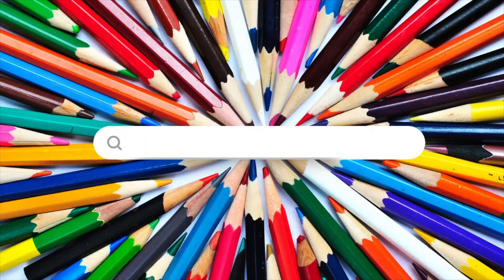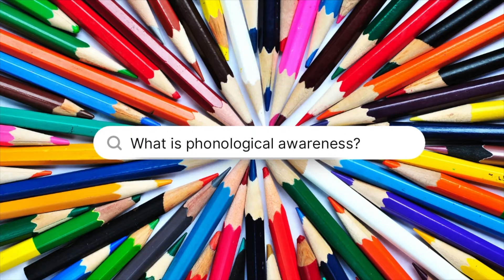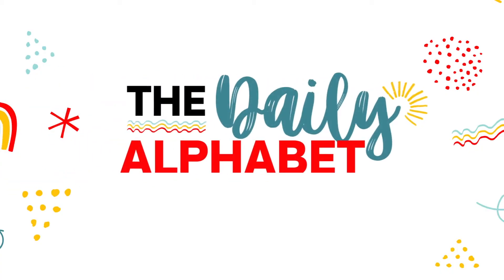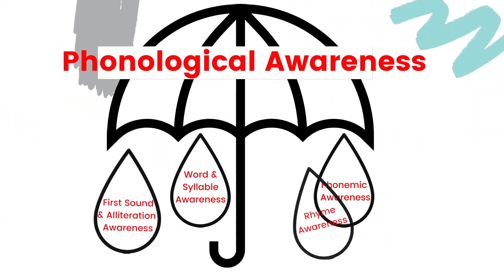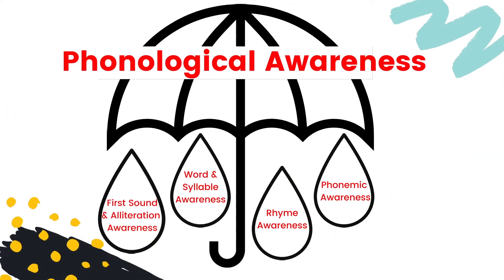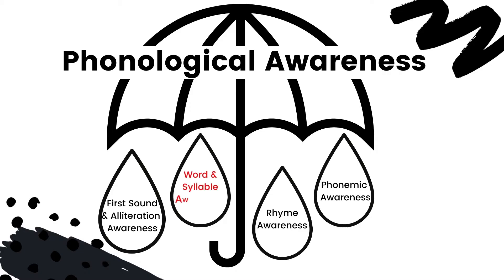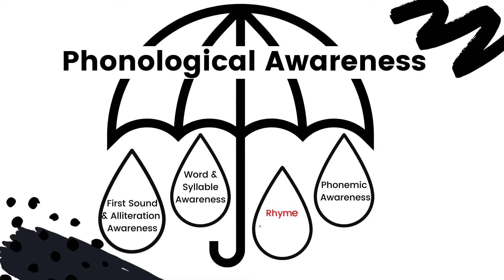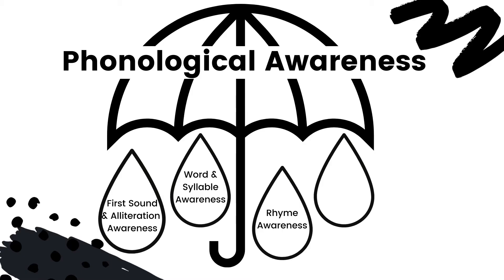Phonological Awareness EXPLAINED | What is Phonological Awareness?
There are many terms when it comes to early literacy and phonological awareness is the most important one. But what does it mean?

Many words are used interchangeably (incorrectly so), and that adds to the confusion. We hear the words phonics, phonemic awareness and phonological awareness thrown out there but can anyone define them?

Stick with me as I explain exactly what phonological awareness is!

You can grab your free phonological awareness cheat sheet right